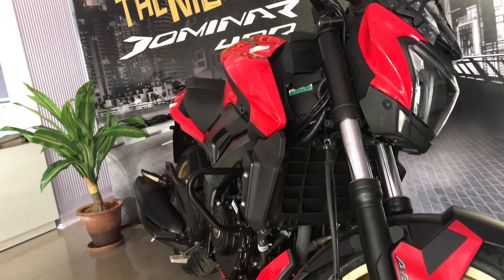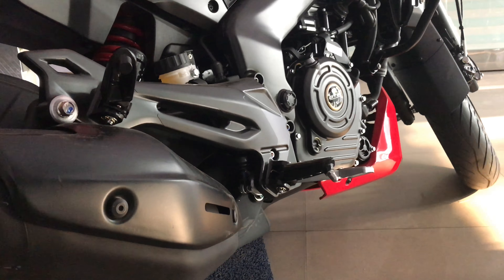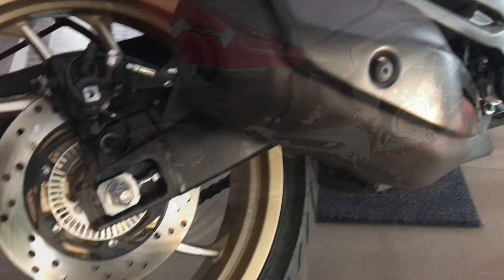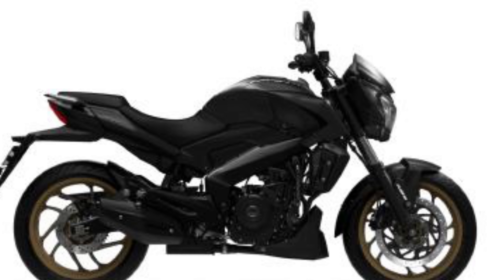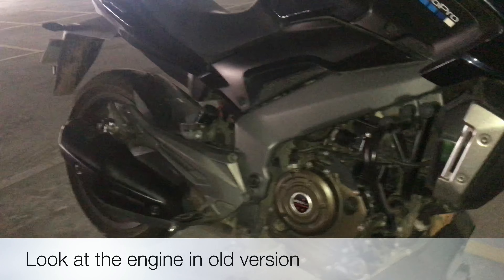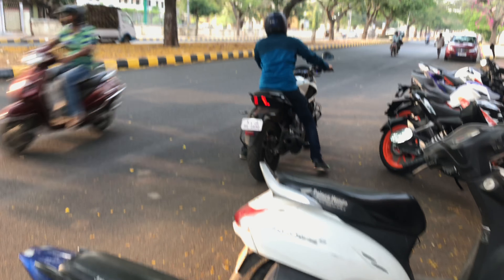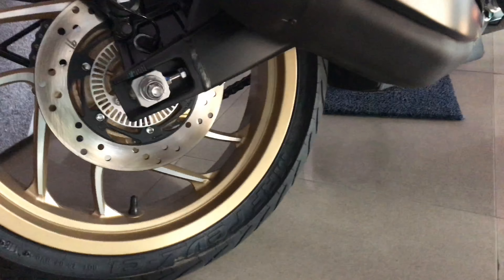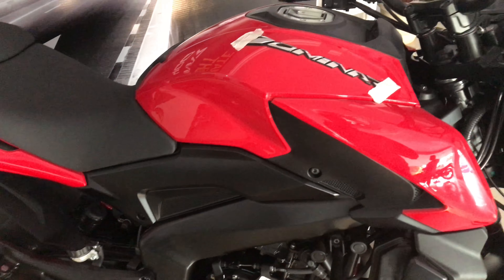New Dominar 400 2018 model Full review | 10 changes in new Dominar 400 2018 model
Dominor has completely redefined the value for money bike section.2017 saw the rise of popularity of dominar 400. based on the customer feedback Bajaj has launched its all new Doninar 2018 version.
lets find out Dominar can really dominate the roads in 2018 .